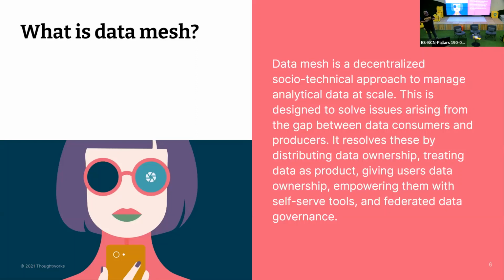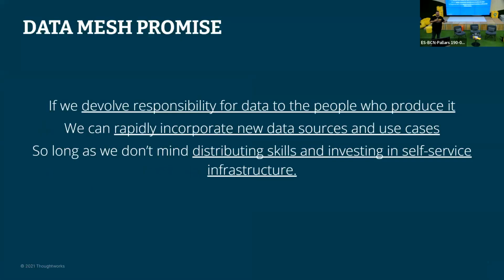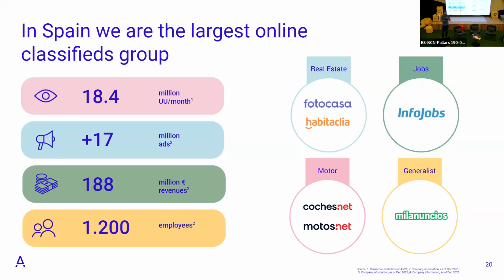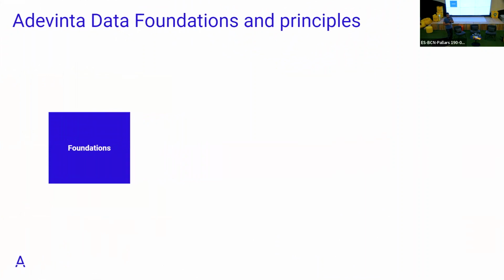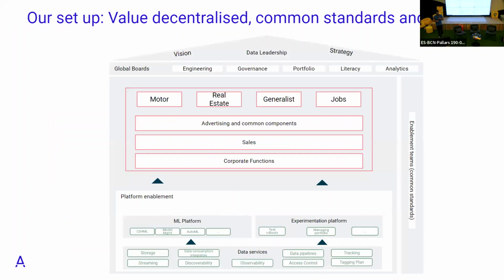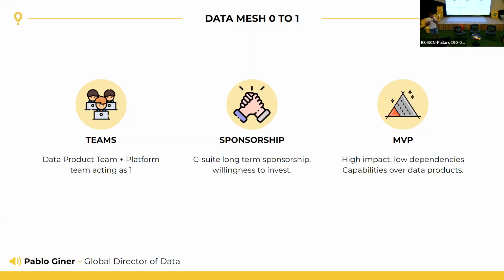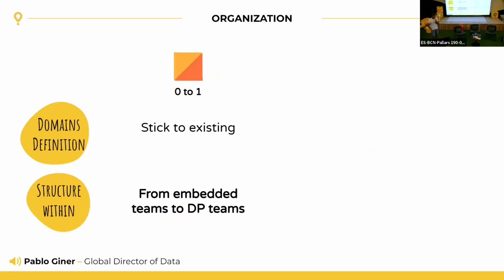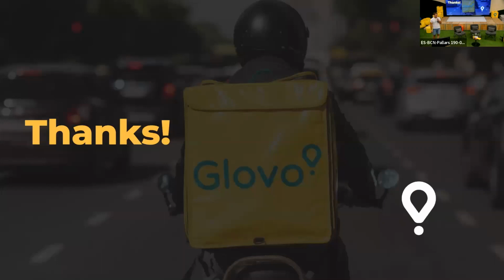Glovo Tech Talks: Data Mesh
In this first Data meetup, focused on strategy, you will discover:

Why Data Mesh?
What’s Data Mesh?
Benefits and trade-offs
Is this a good solution for my company?
Adevinta Data Mesh Journey
Glovo Data Mesh Journey

This is only the beginning of a series you will enjoy in 2022!